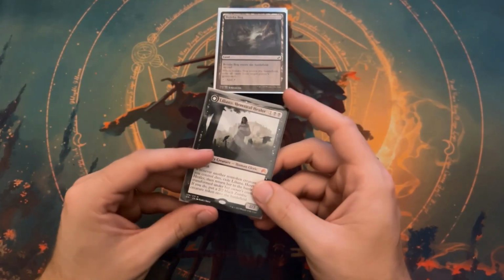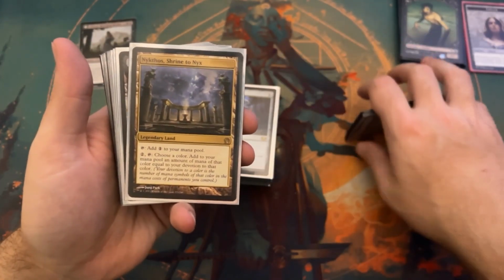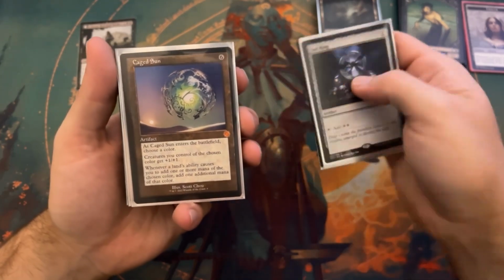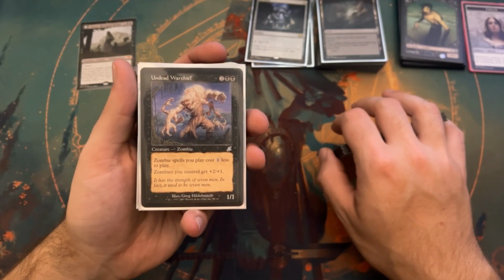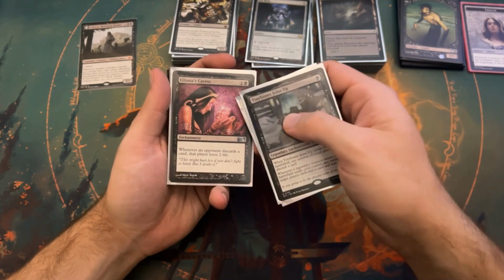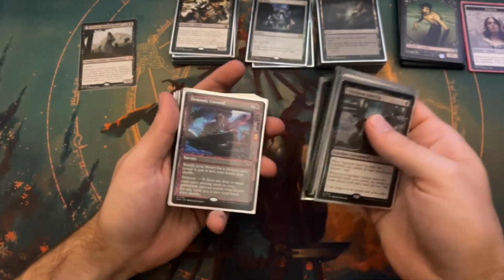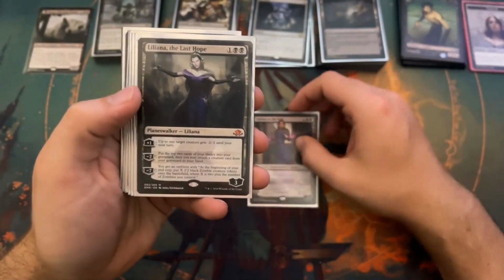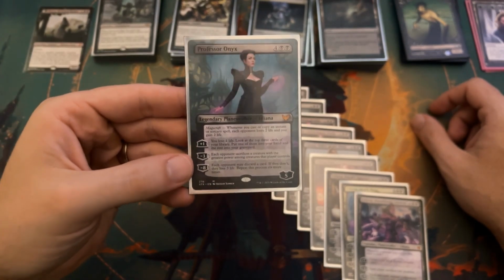Liliana EDH Deck Tech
Hello legends!
I mentioned this in a previous video and a couple of people said they'd be interested so here is my Deck Tech for one of my favourite EDH Decks!
It's all about Liliana and the story behind her. A whole lot of fun to play and probably not a that much fun to play against.